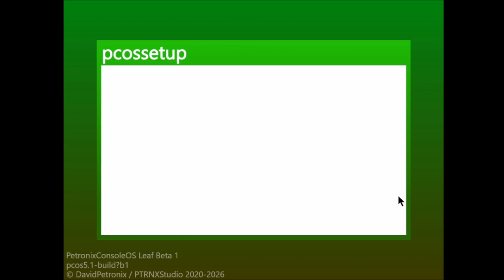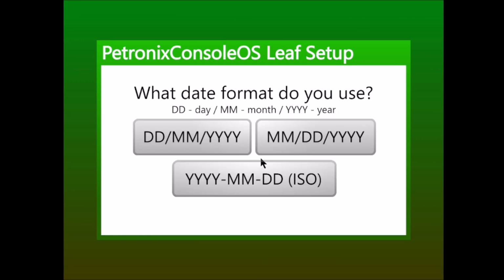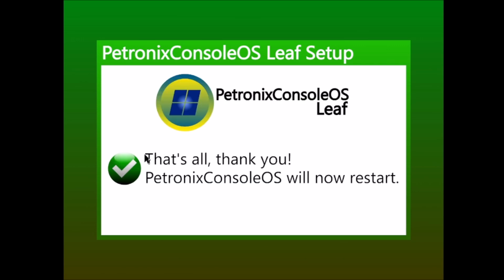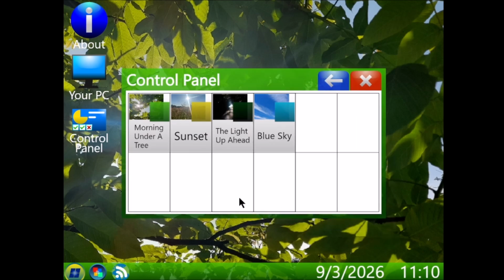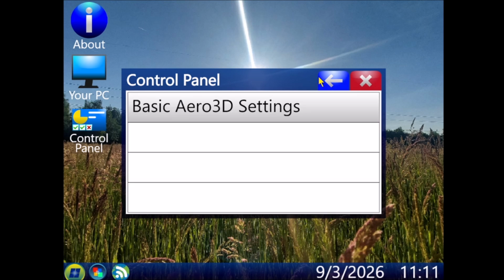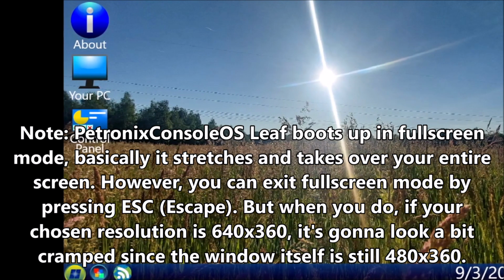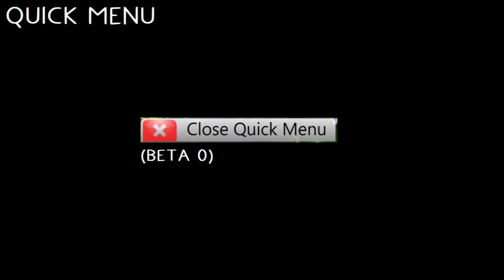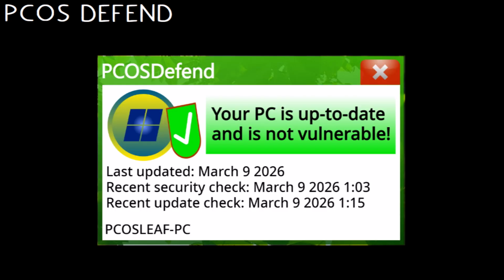PetronixConsoleOS Leaf Beta 1 is out now!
PetronixConsoleOS Leaf

Follow me on Scratch!